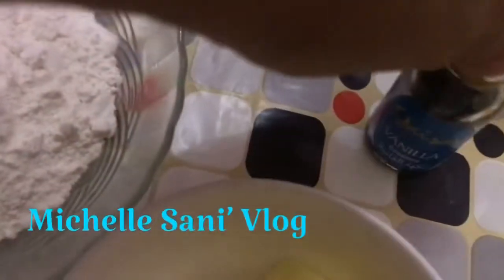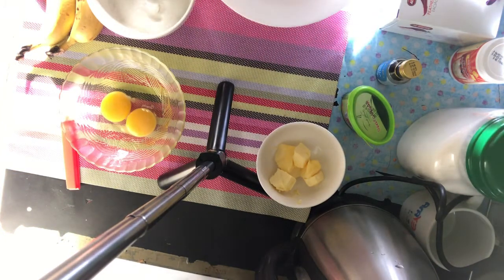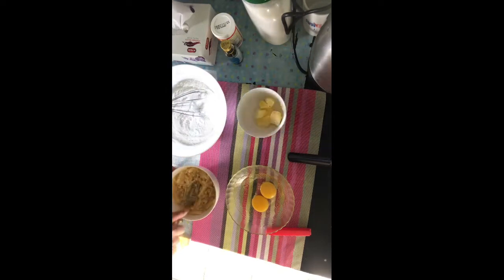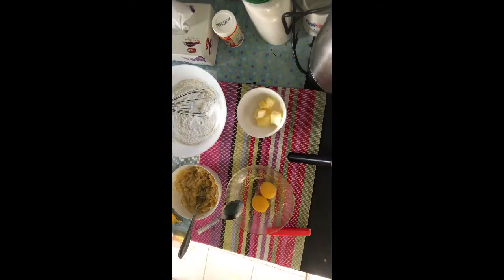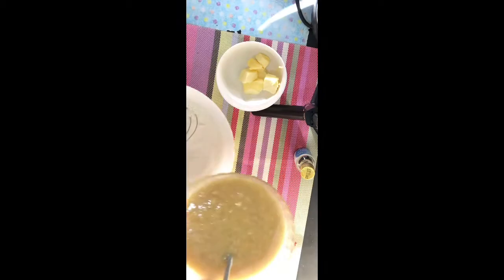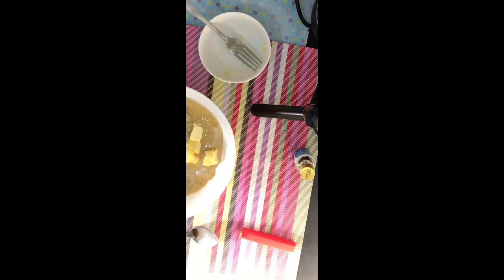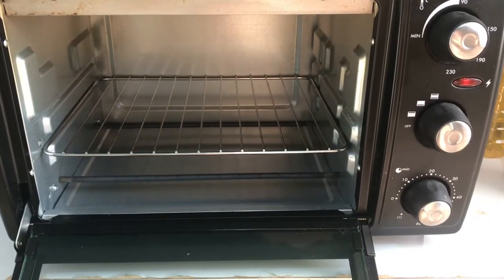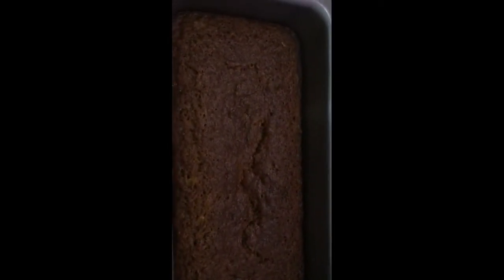HOW TO MAKE BANANA CAKE SOFT MOIST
Have a try to cook banana cake less than 1hr banana cake is ready.
2 banana
2 eggs
1/2cup of  flour
1/2cup of sugar
1tsp baking soda
1tbsp baking powder
1tbsp vanilla essence
1tsp salt
1tbsp oil (- optional)
60gm butter

Mix all the ingredients
Preheat the oven for 10mins
Baked for 30-35mins until golden brown
Baked for 180degree Celsius